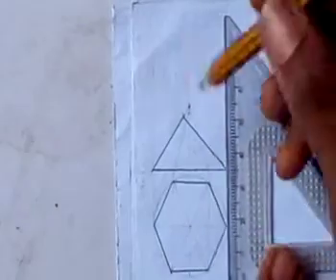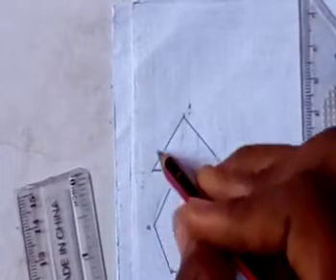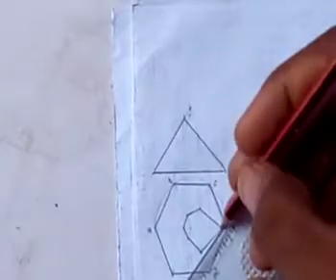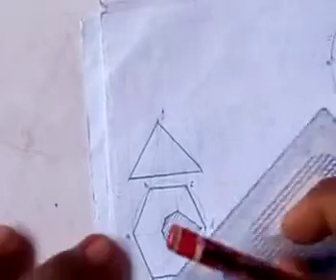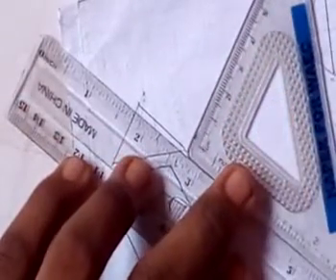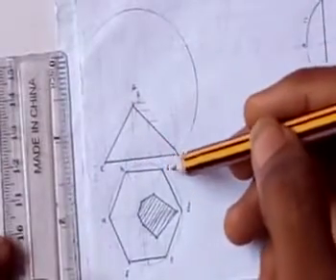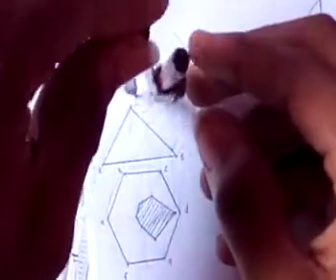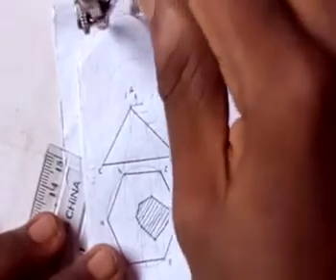TECHNICAL DRAWING: Ep 104;development of frustum of pyramid